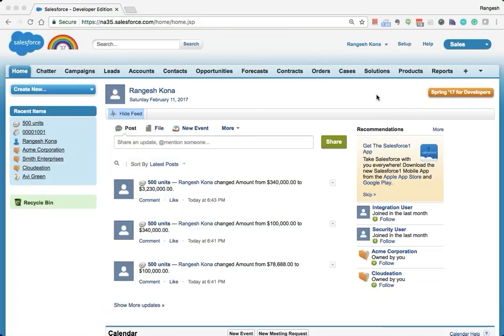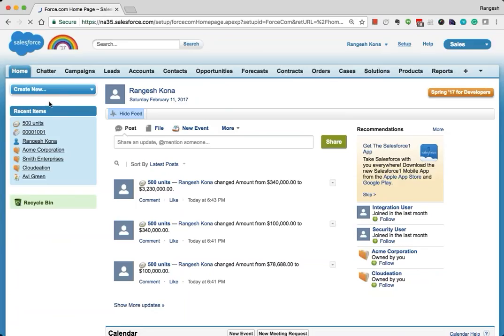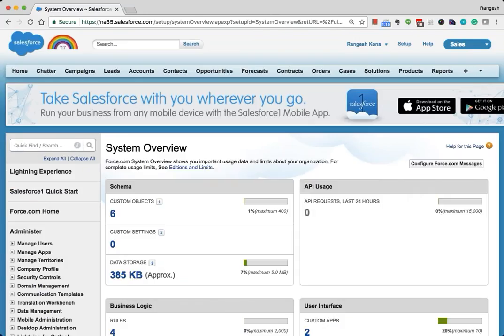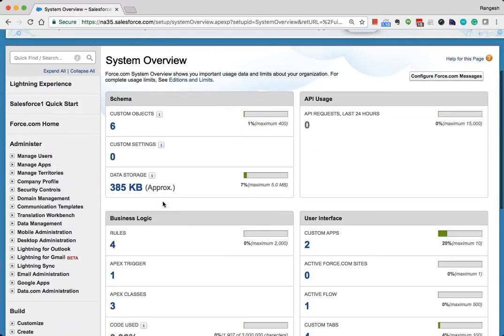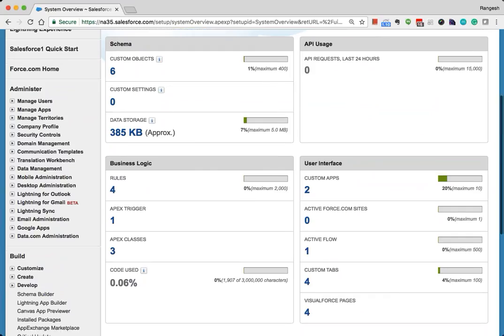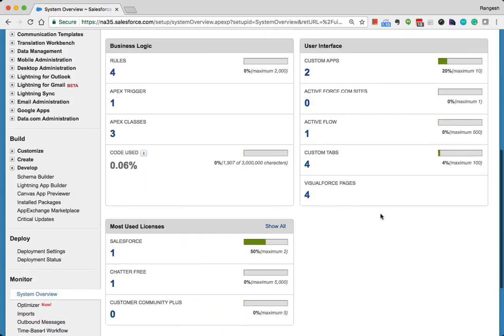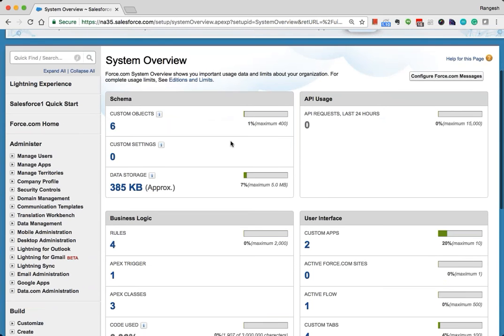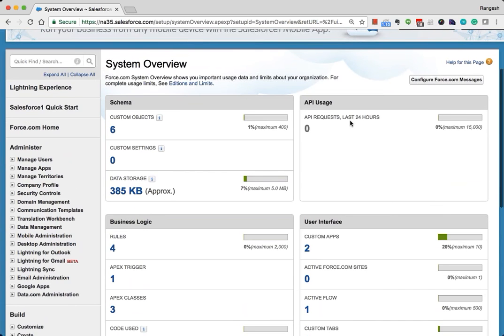System Overview Page Salesforce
System Overview Page in Salesforce helps you to understand the amount of customization done in your org